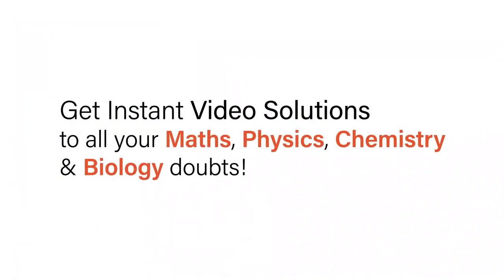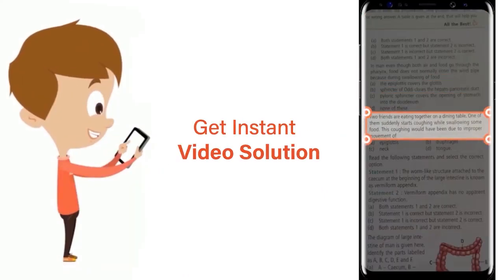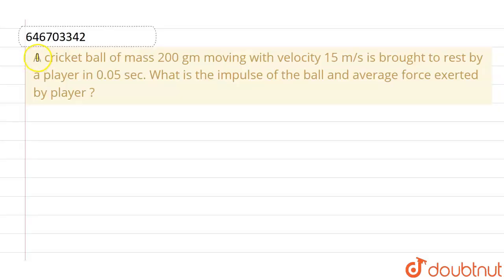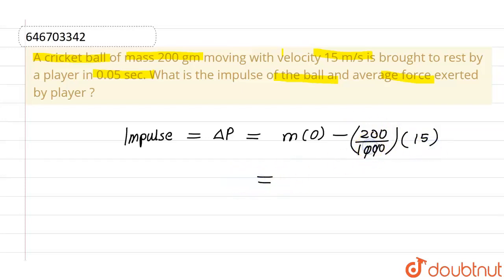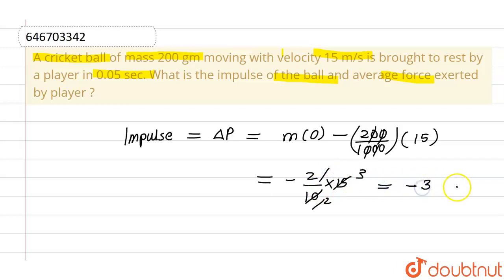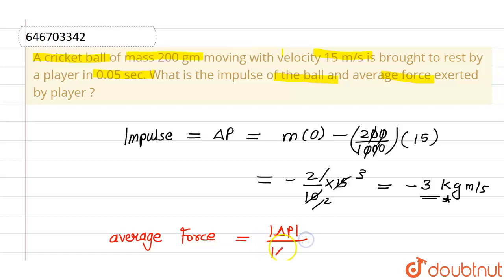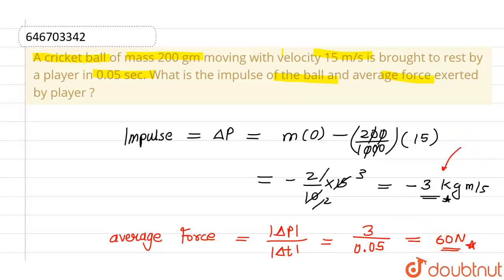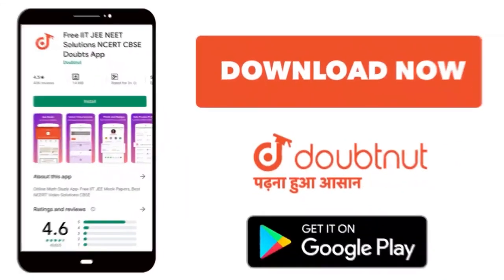A cricket ball of mass 200 gm moving with velocity 15 m/s is brought to rest by a player in 0.05...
A cricket ball of mass 200 gm moving with velocity 15 m/s is brought to rest by a player in 0.05 sec. What is the impulse of the ball and average force exerted by player ?
Class: 12
Subject: PHYSICS
Chapter: LAWS OF MOTION
Board:IIT JEE

👉 Have Any Query? Ask Us.